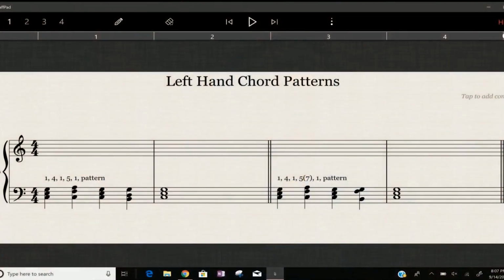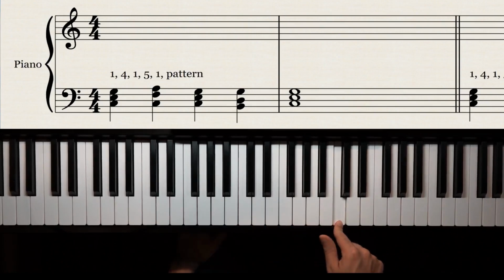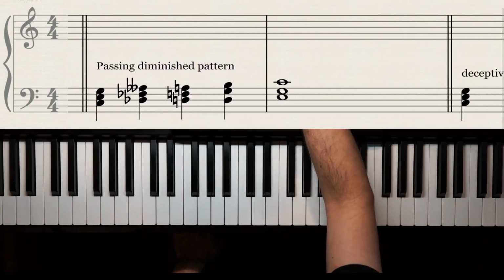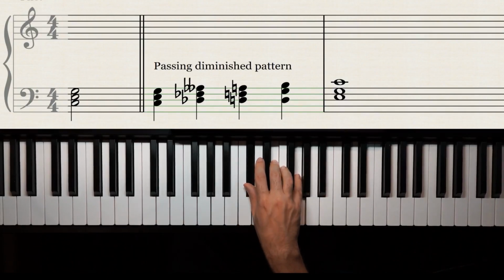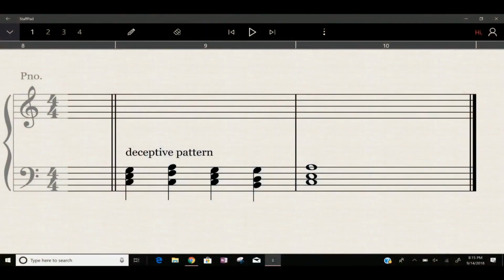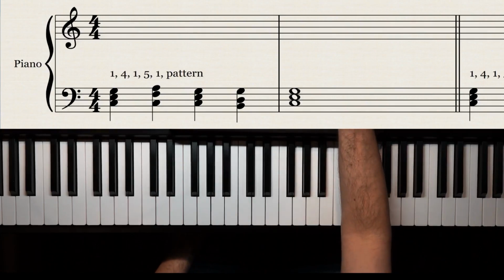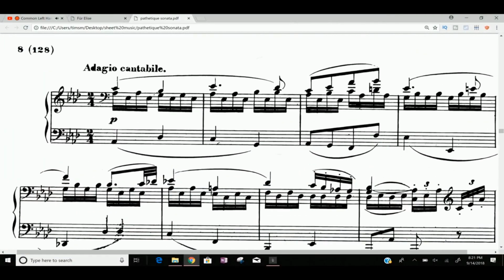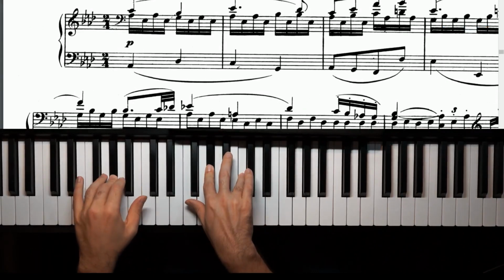Common Left Hand Chord Patterns You Need to Know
In today’s lesson, I will teach you common left hand chord patterns you need to know.  These easy to play patterns appear in music all the time and are especially important to learn if you are a beginner just learning how to play piano.  Mastering these patterns will help you improve your overall technique and also help with your coordination and independence playing with both hands at the same time.

Take Your Music Skills to the Next Level With My Courses